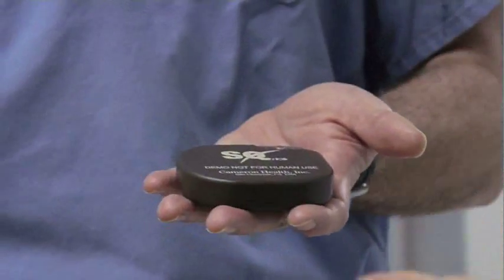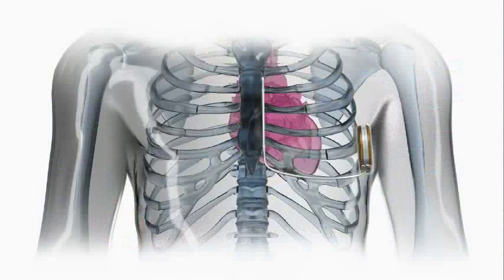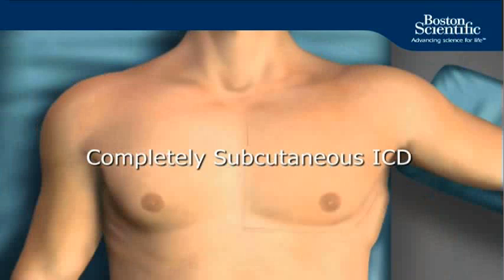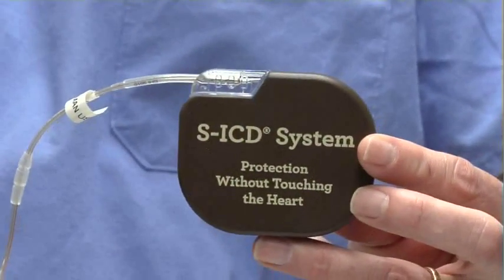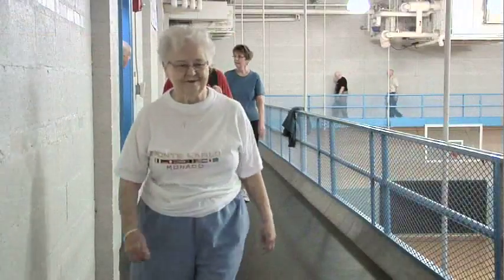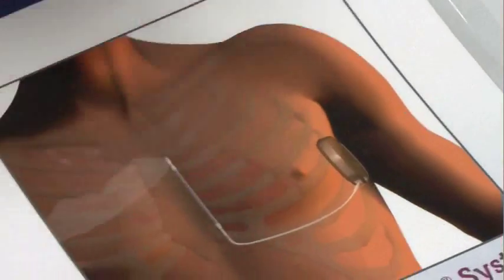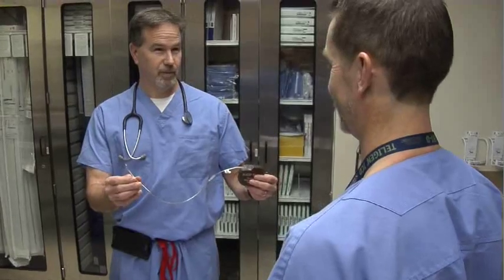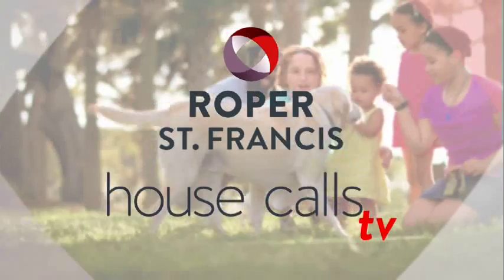Subcutaneous Implantable Cardiac Defibrillator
There’s a new implantable defibrillator option for some patients at risk for sudden cardiac death. Dr. Brian Frain has more on this new device.